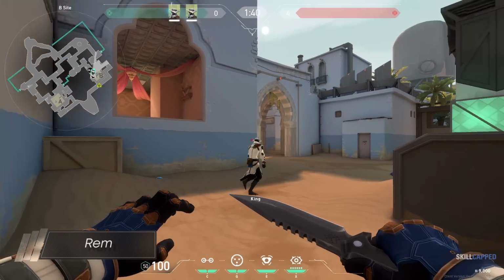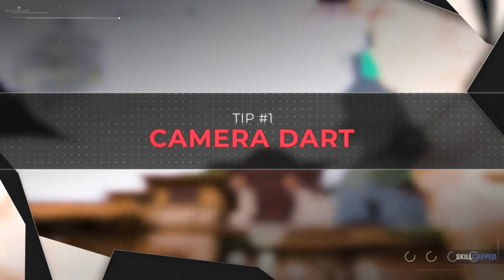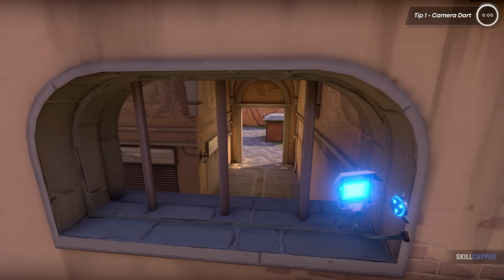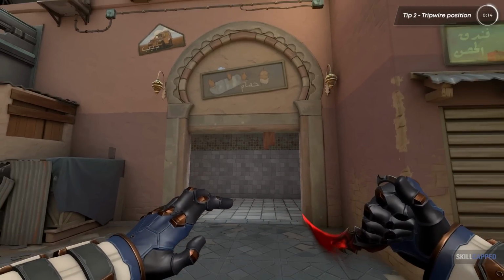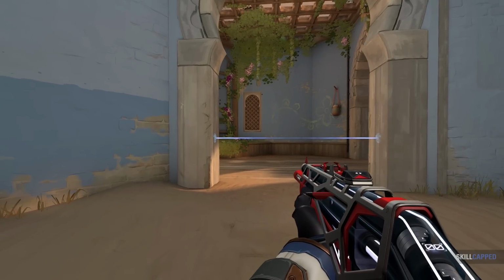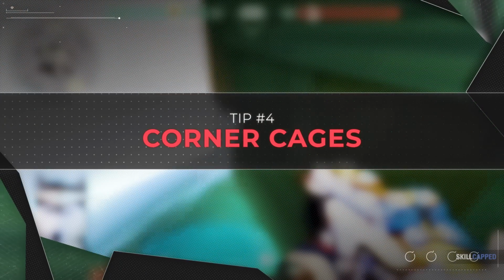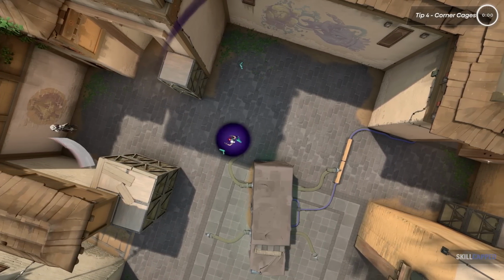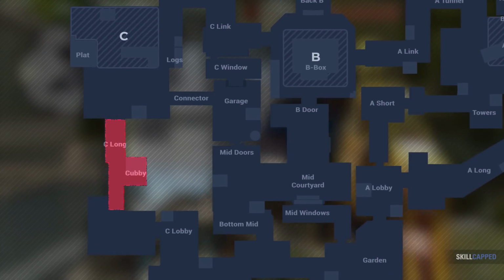5 Tips ONLY Cypher Mains Know! - Valorant Guide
Concepts: Valorant,Valorant Guide,Valorant Tips and Tricks,Valorant tips,Skillcapped valorant,Valorant Skillcapped,Skillcapped,Skill Capped,Gameleap Valorant,Pro Guides Valorant,Proguides,Proguides Valorant,Valorant Ascended,Dragonmar,Sero,Cypher,Cypher Valorant,Valorant Cypher,Valorant Tips Cypher,Cypher Main,Cypher Mains,Valorant cypher Mains,Valorant Cypher Mains tips,Valorant tips and tricks